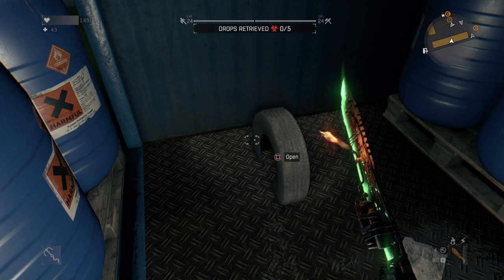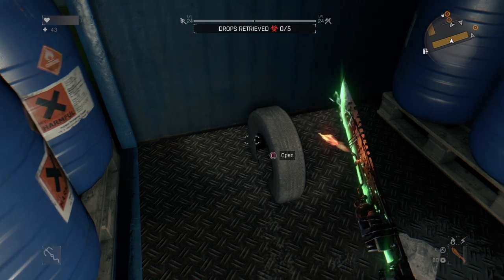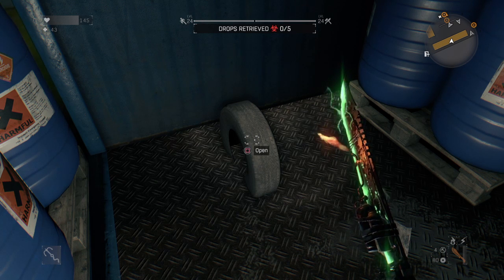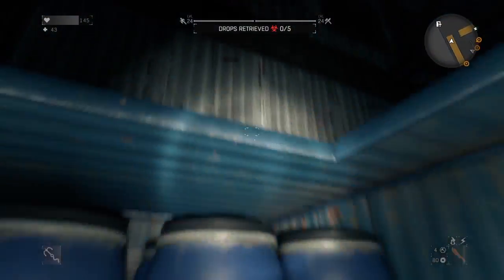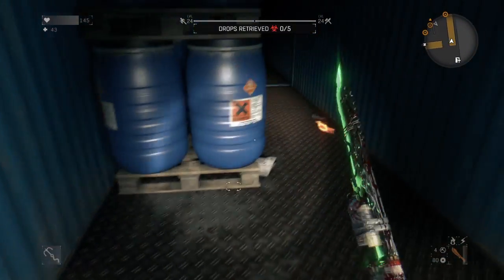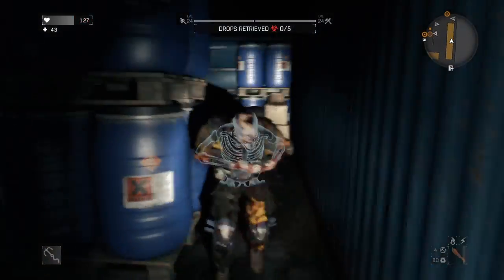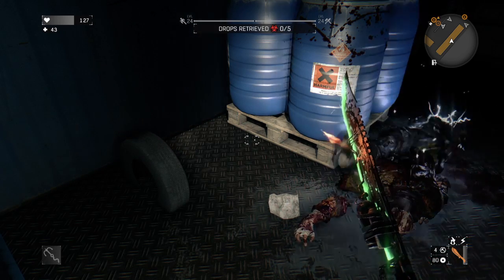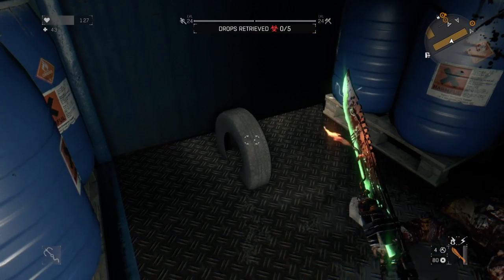Dying Light Slums Tire location number 2- In Chemical Storage Quarantine Zone